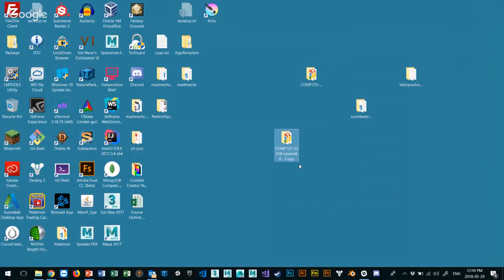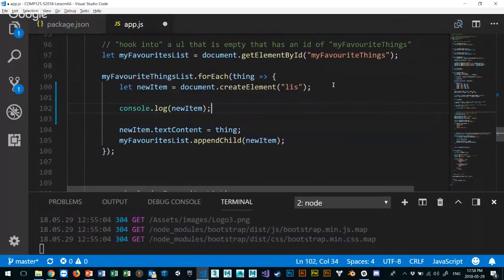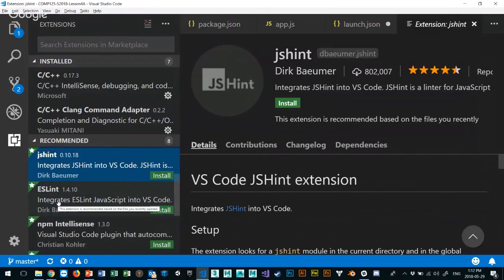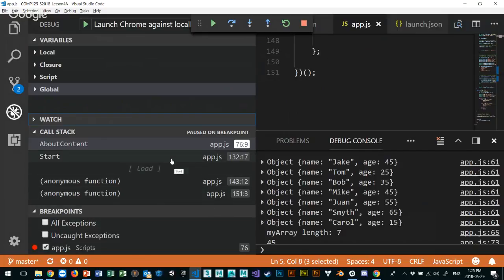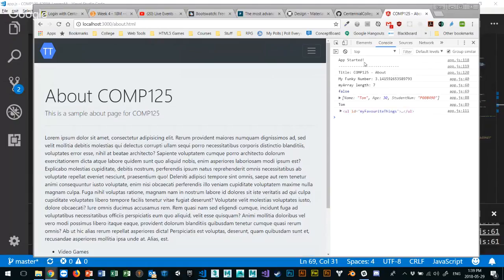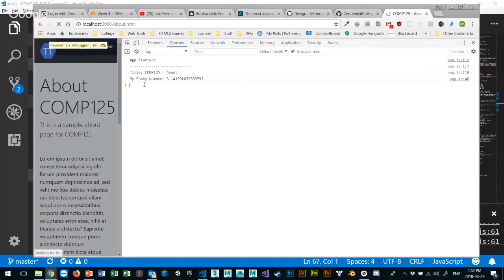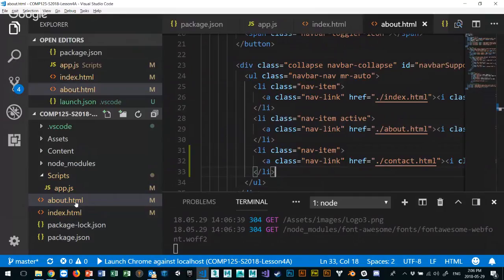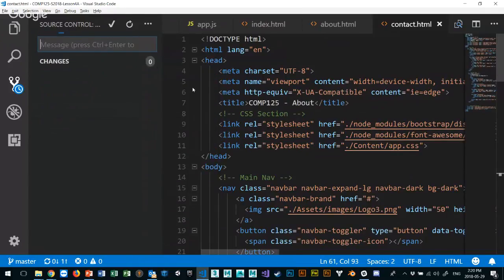COMP125 -S2018 - Lesson 4 - Part 2 - Debugging and Error Handling - Part 1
COMP125 -S2018 - Client-Side Web Development -Lesson 4 - Part 2 - Debugging and Error Handling - Part 1